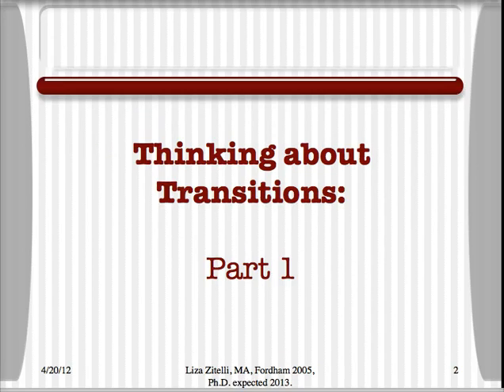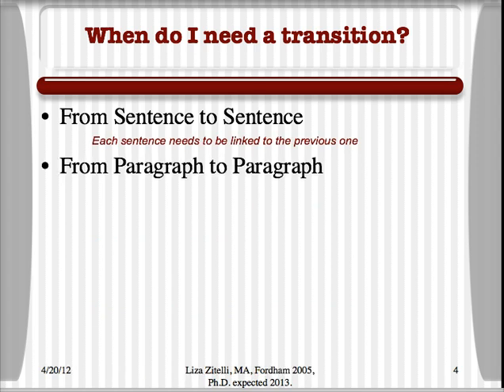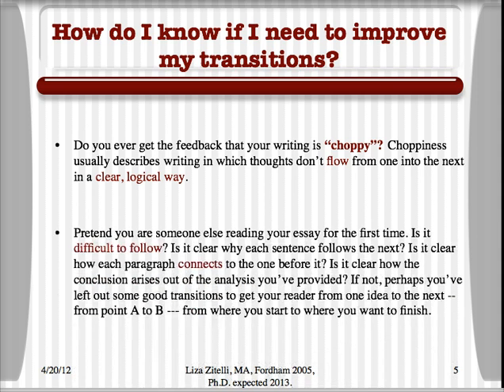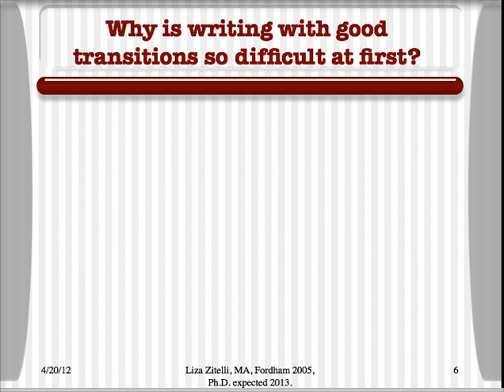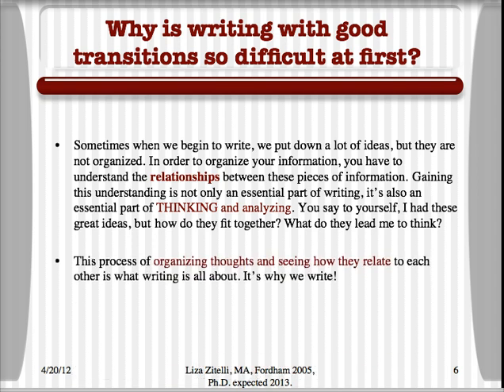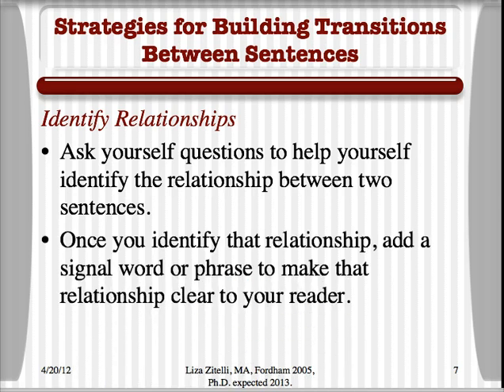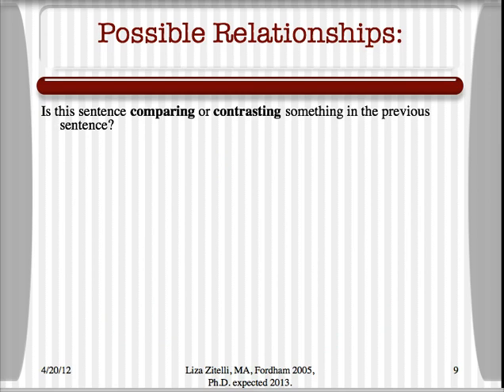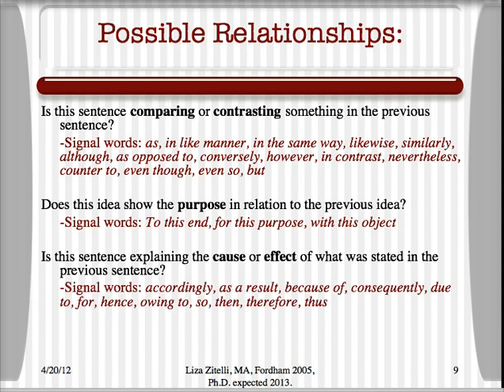Compose-It TransitionsPart1.mp4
On-Line Writing Tutorial:Thinking about Transitions, Part 1. Fordham University, Liza Zitelli